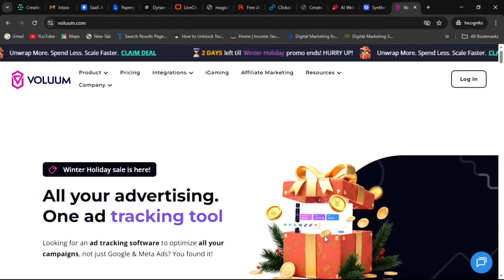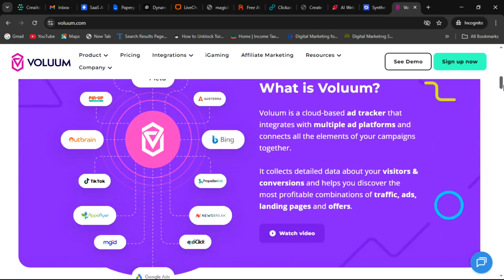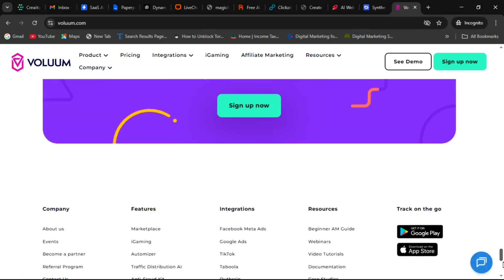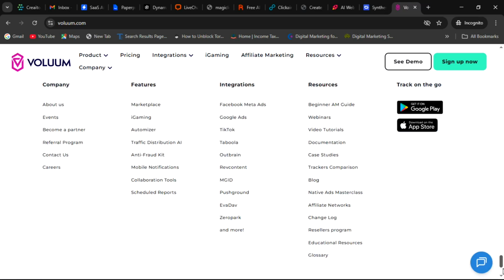| AI Tutorial | - | Voluum AI Tools for Digital Marketing | Useful for DM | rkvideo1 |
Hi friends. Today I am going to talk about How to use Voluum AI tool. fist of all open site through search engine or directly after that open Account & use as per your need.  you can more understand in this video.

Credit: Voluum